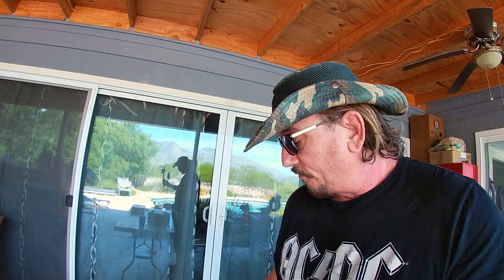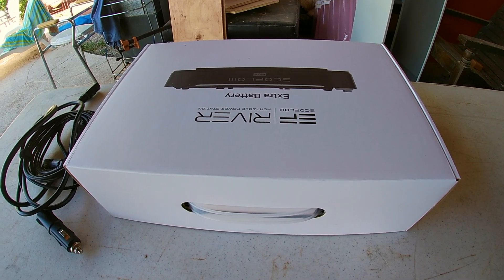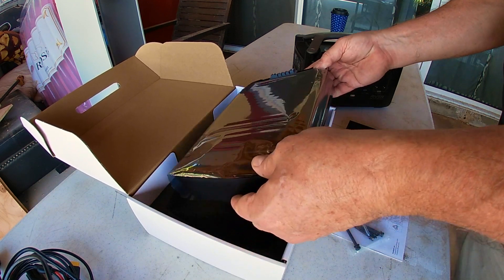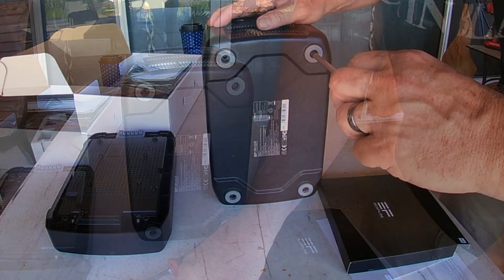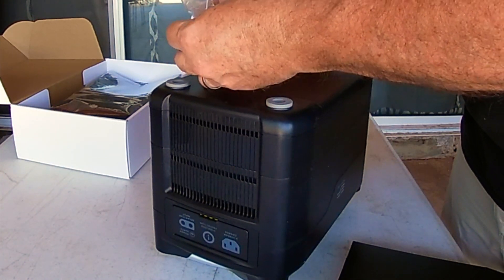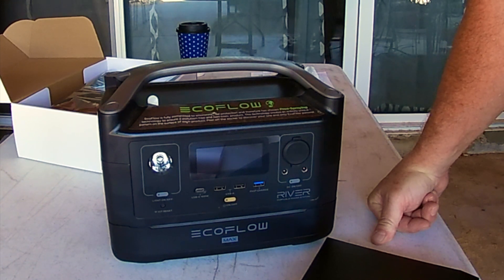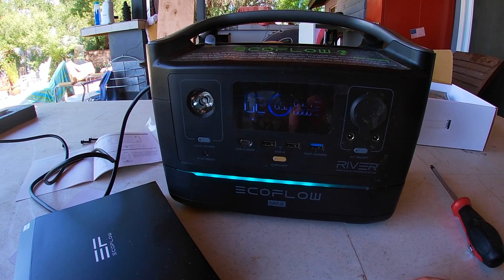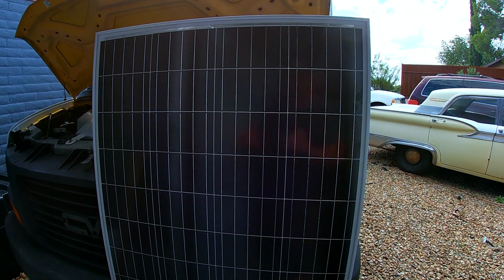How To Boost the capacity of the Ecoflow River solar generator. So Easy. More Power. Energize!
unlock more power on this solar generator, portable power station, ecoflow river max extra battery, portable power station, solar generator portable, box van life arizona, fit4fam

Boosting the capacity of the Ecoflow River Max solar generator to double is so easy even I can do it.

I doubled the capacity of my Ecoflow River Max from 288 watt hours to 576 watt hours and it only took around 20 minutes and I'll show you how easy it was. Seriously - 20 minutes. This little power station will help energize your life when coupled with a solar panel or 2.

Right now, today this little power station is enhancing our camping experience as much as we need. It will energize our 110 volt refrigerator and our maxxair fan through a 24 hour cycle provided there is enough sun. Once the summer heat hits we'll need to have a larger battery capacity to power our 5000 btu AC unit. We plan to energize that unit with the Ecoflow Delta Max. It has a 2000 watt battery and you can add up to 2 - 2000 watt batteries to it converting the unit to a 6000 watt system. With only 128 square feet of roof space we can only get 1620 watts of solar panels onto that space. That includes the panel on top of the cab. At approx. 25% efficiency in full sun (we're in Arizona so there's a lot of full sun) that's around 400 watts. That should keep our 576 watt river max and our 2000 watt delta max topped off most of the time but if we added a second battery to the delta max we would need and array of panels that could be put on the ground or run our little 750 watt gasoline pawered generator more often.

Thanks for following our journey of downsizing and preparing to live a nomadic lifestyle.